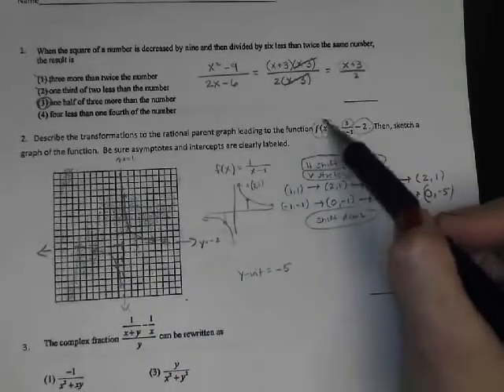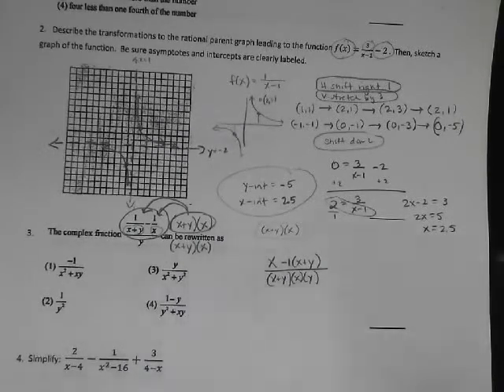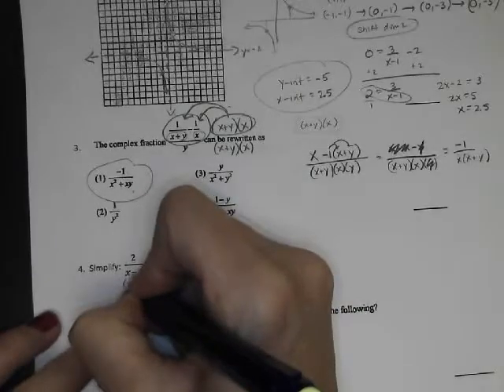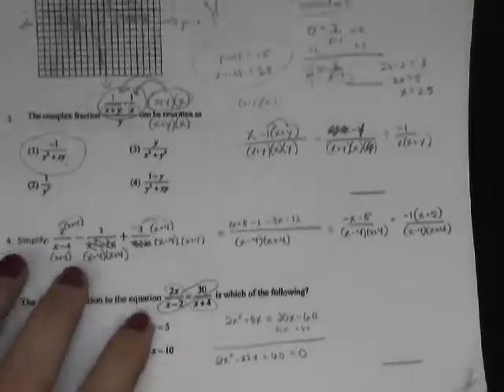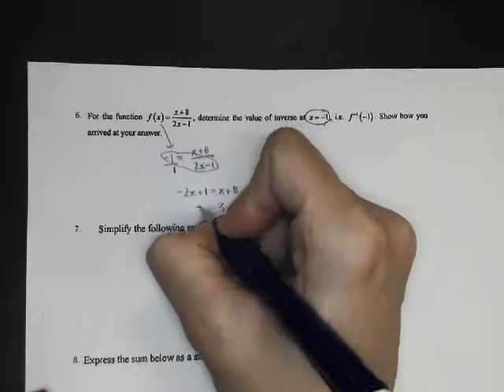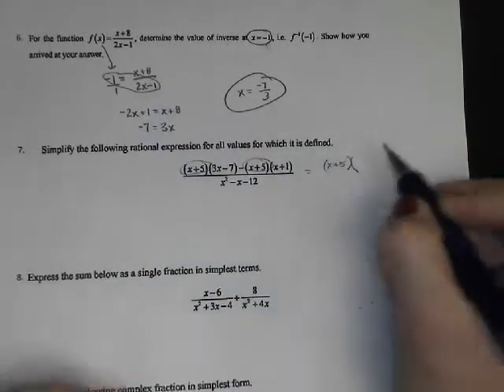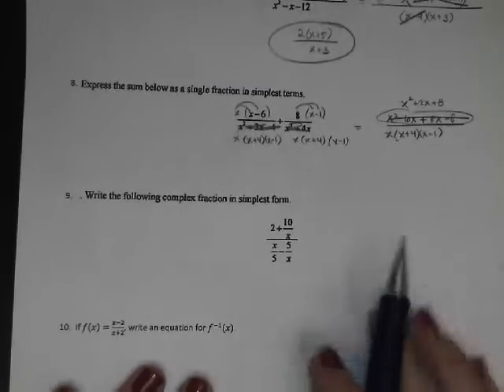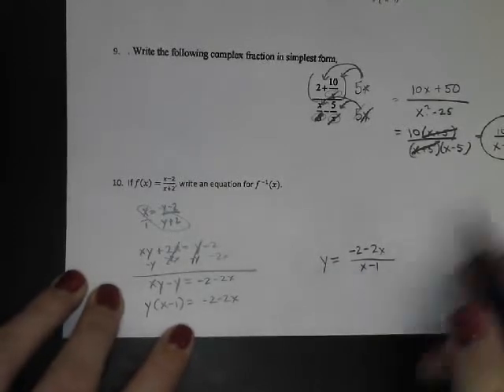Alg 2 Rationals Review Video